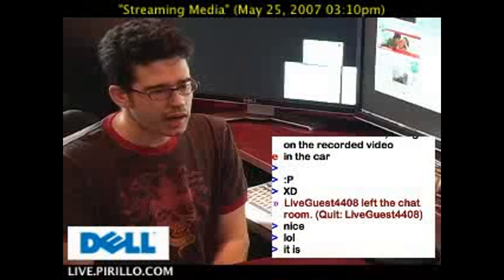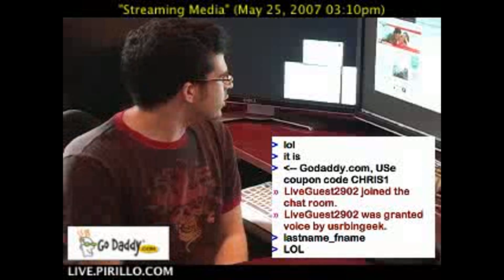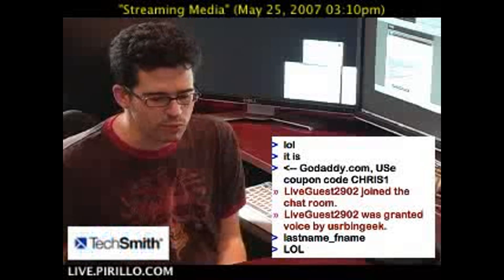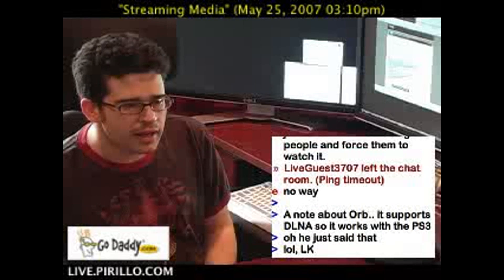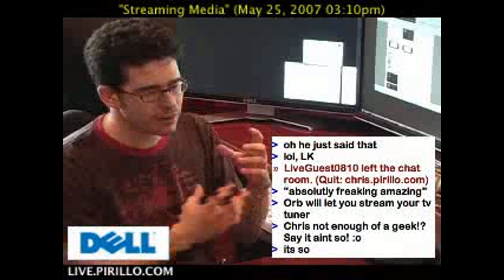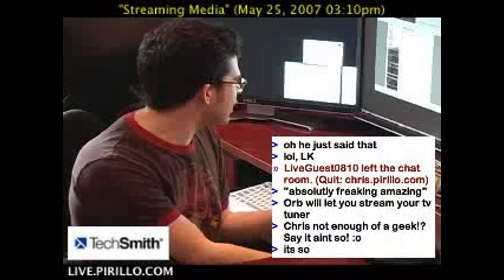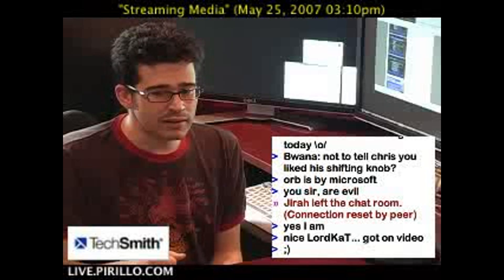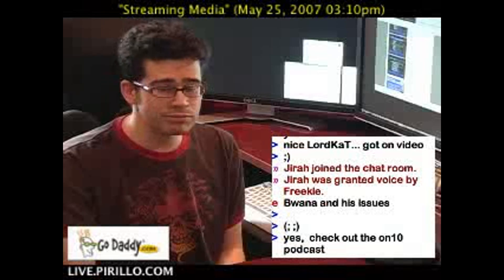Networking Media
/ - Warthog_mac wants to know what's better: Orb or TVersity?